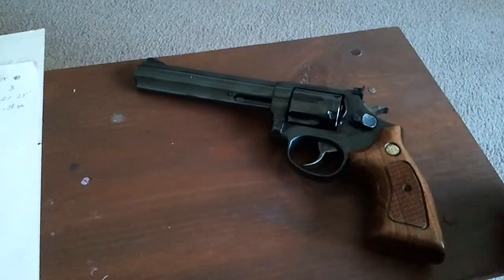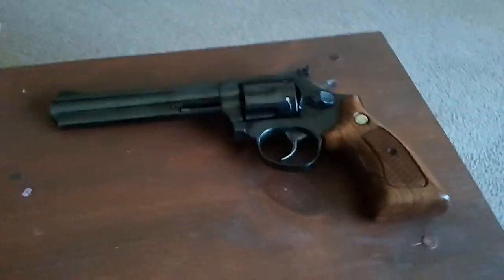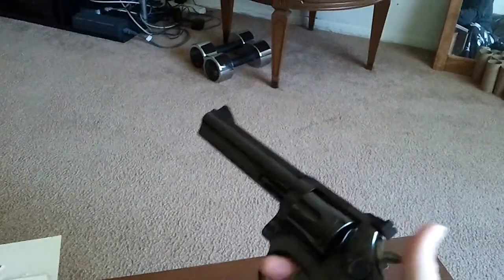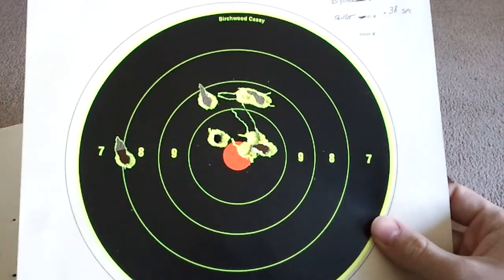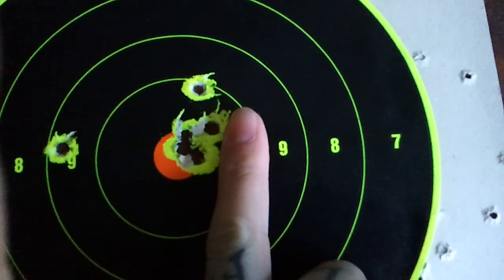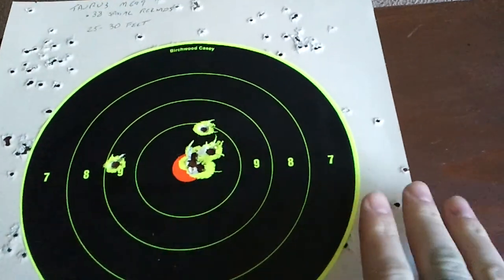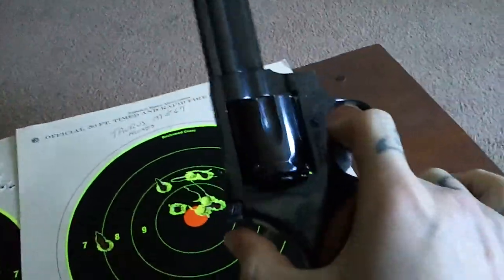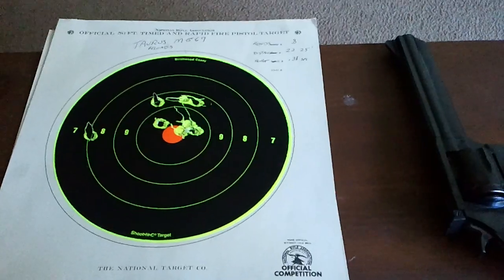Taurus M669 tabletop review.3gp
This is my brief review of the Taurus M669 .357 Magnum 6"
I'm going to put up more reviews when time allows.
And hopefully I will have better and more in depth reviews next time, but I had to keep it short due to upload constraints and file size issues.